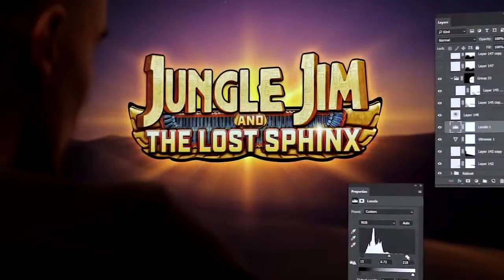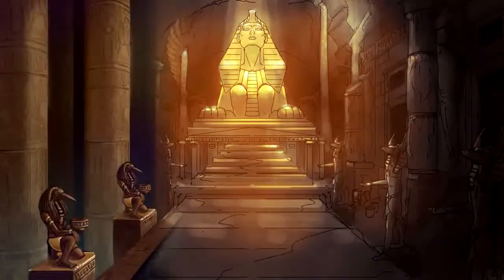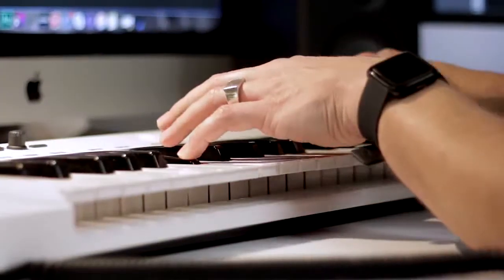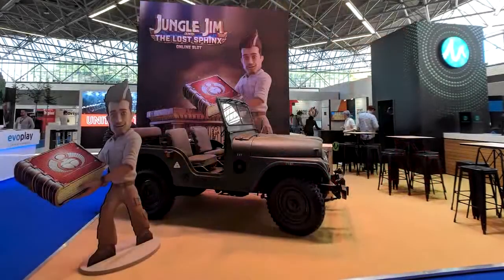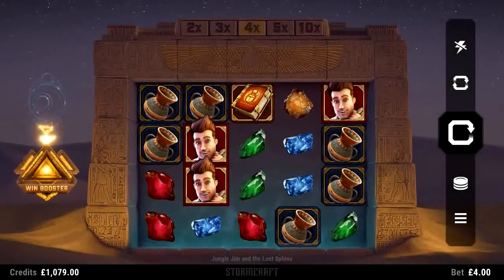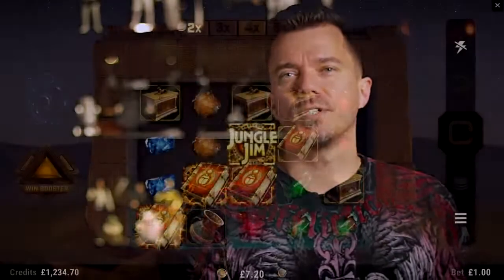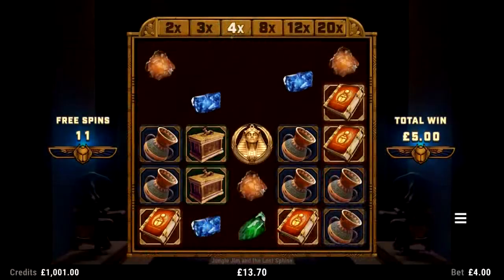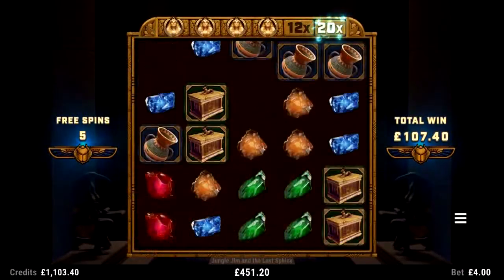The making of Jungle Jim and the Lost Sphinx - Microgaming